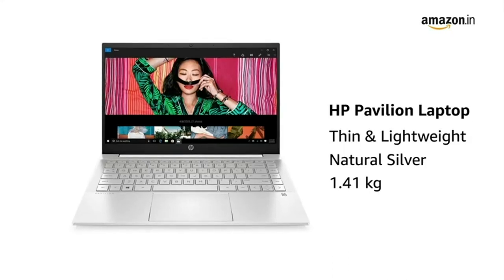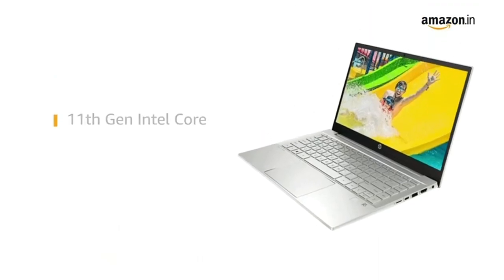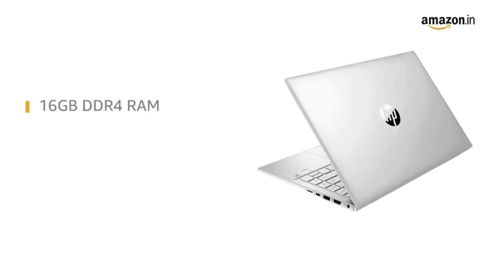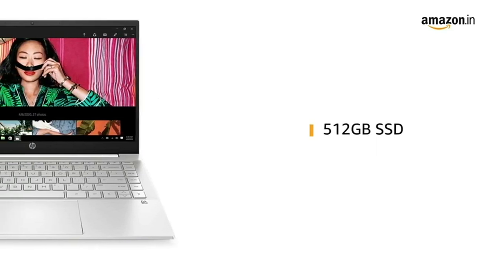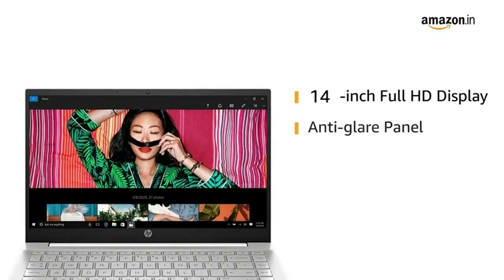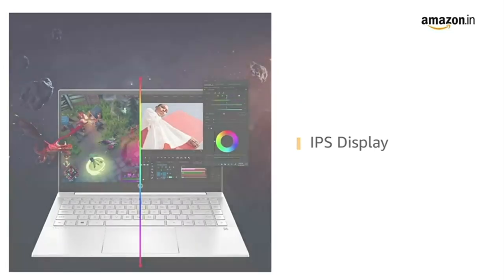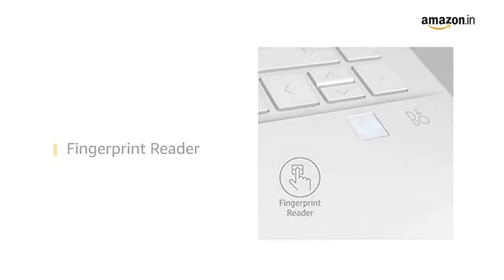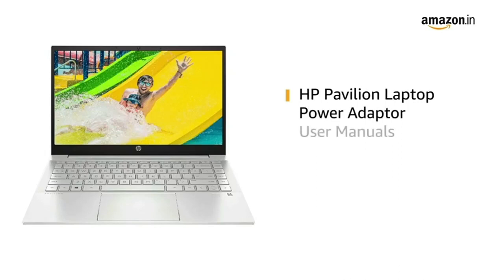HP Pavilion (2021) Thin & Light 11th Gen Core i5 Laptop, 16 GB RAM, 512GB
You Will Find Here All Types Of Products From Amazon.